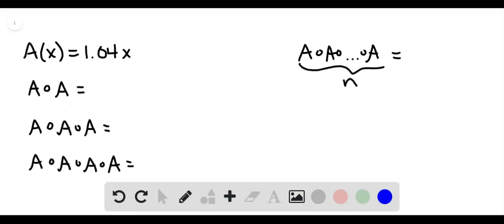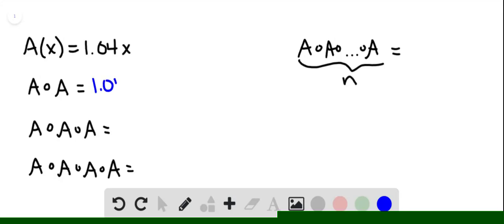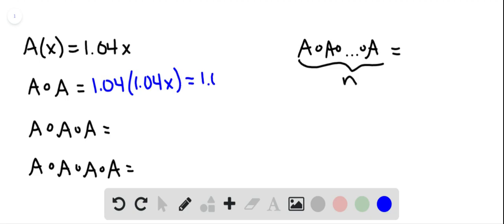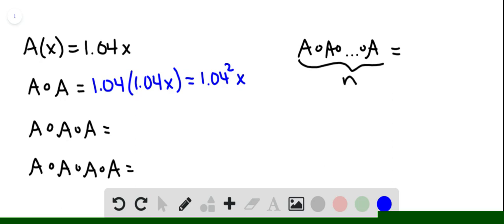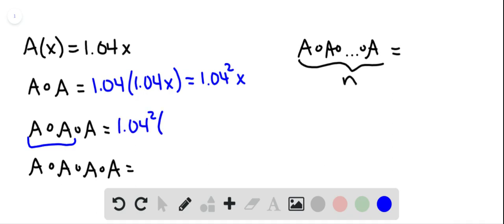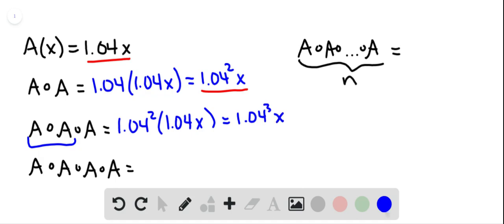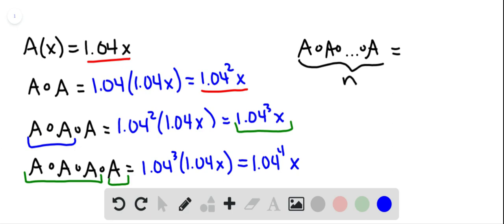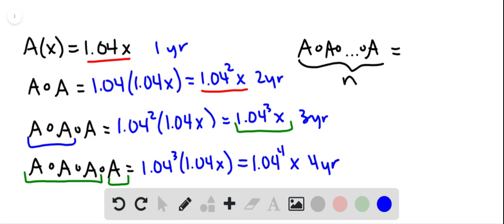If you invest dollars at 4% interest compounded annually, then the amount of the investment after on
(a) If
and
, find a function
such that
. (Think about what operations you would have to perform on the f…

(a) If
and
, find a function
such that
. (Think about what operations you would have to perform on the formula for
to end up with the formula for
(b) If
and
, find a function
such that